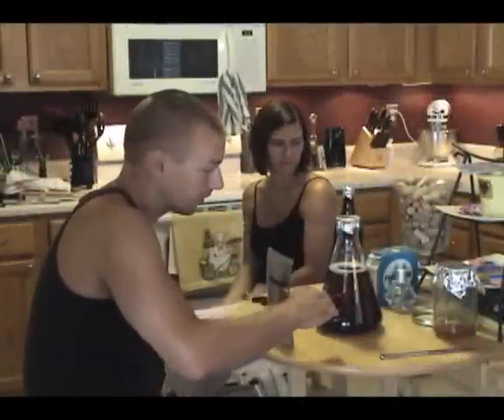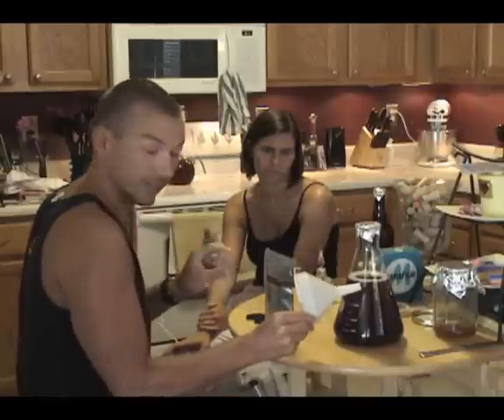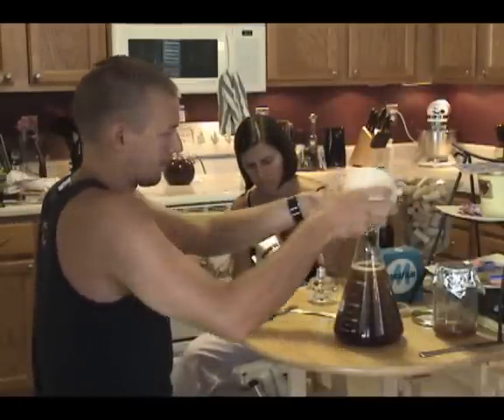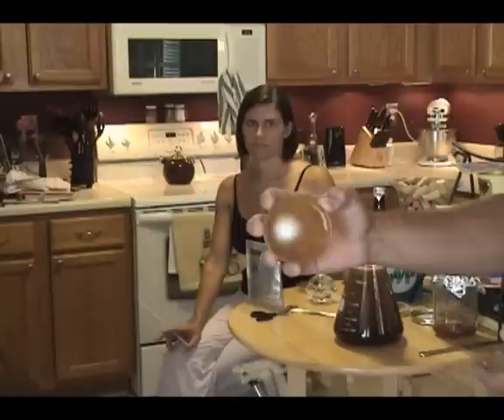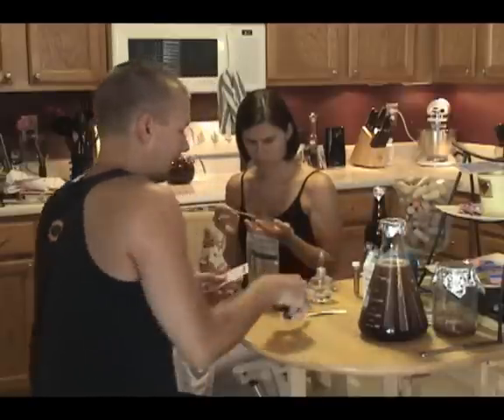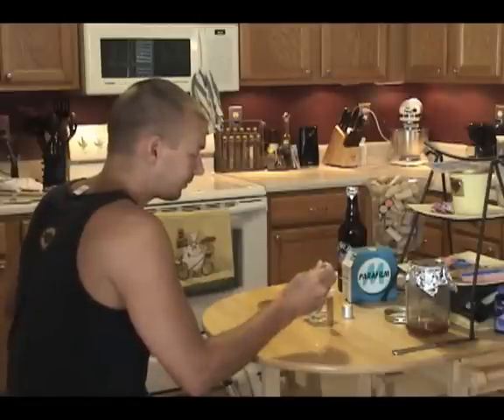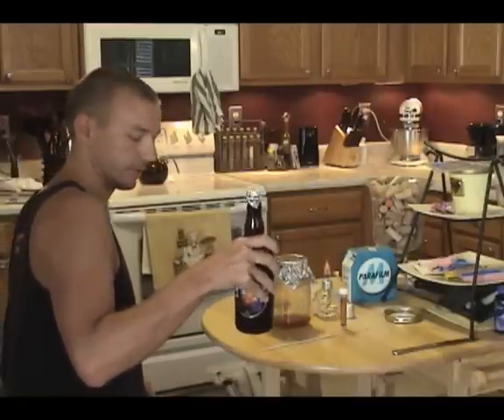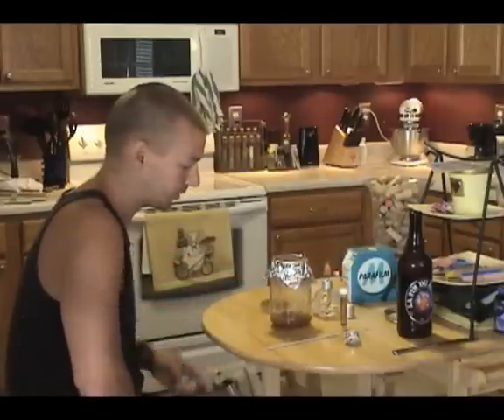Yeast Starter, Yeast Propogation, & Bottle Culturing Part 2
In the second of a two part series, we describe how to pitch a packet of yeast to a yeast starter, then culture a sample of that yeast by streaking it on to a plate.  We then innoculate a 10ml sample of starter wort with a single colony of cultured yeast.  Finally we pitch the dregs of a La Fin du Mond bottle in hopes of propogating that yeast strain.